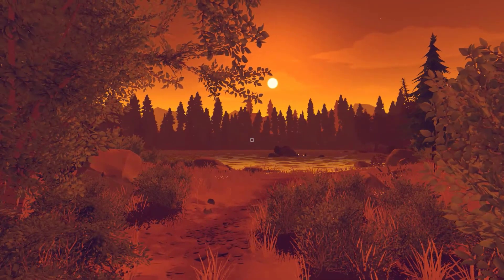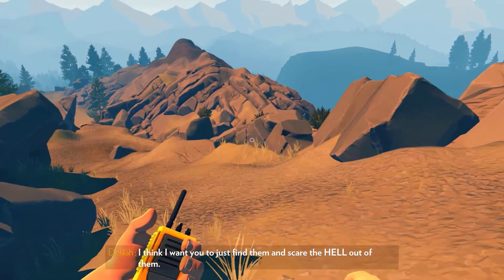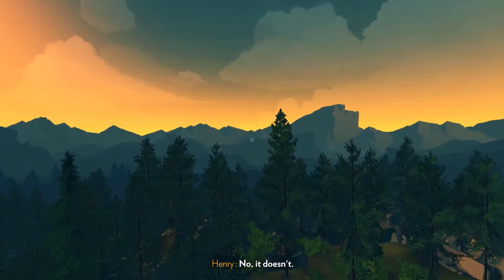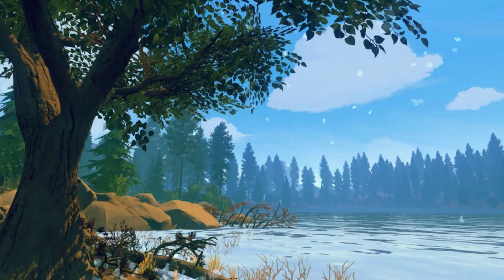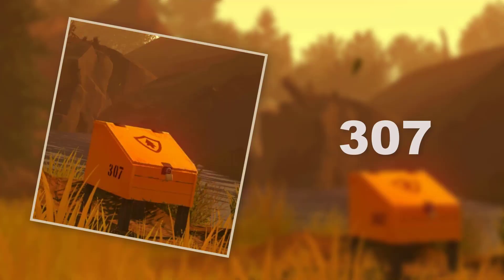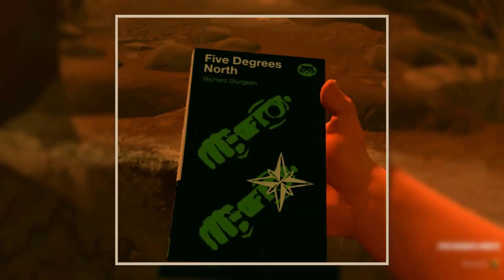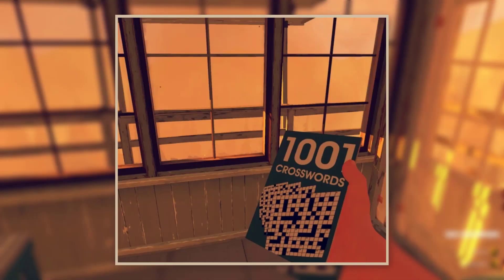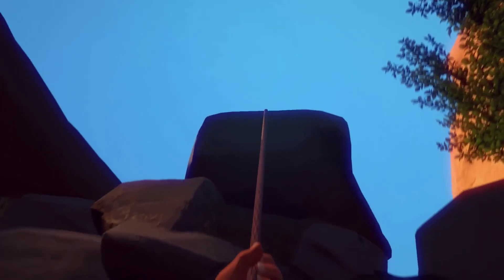The Unsolved Mystery of Firewatch Books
Firewatch is a mystery set in the Wyoming wilderness, where your only emotional lifeline is the person on the other end of a handheld radio.

You are a man named Henry who has retreated from your messy life to work as a fire lookout in the Wyoming wilderness. Perched atop a mountain, it's your job to find smoke and keep the wilderness safe.

TIME STAMPS

0:00 intro
0:17 firewatch books
1:17 firewatch
2:16 the unsolved mystery
2:43 two forks lookout books (henry)
3:15 richard sturgeon
3:43 the patriots by donald anderson
4:28 cache 302
5:02 cache 305
5:42 cache 307
6:08 jane eyre by charlotte bronte
6:49 the accidental saviour by terrence greenbriar
7:34 cache 308
8:00 brian goodwin's hideout
8:34 ned goodwin's bunker
9:09 camp arapahoe
9:42 thorofare lookout books (delilah)
10:14 what a man does on his own
11:59 outro